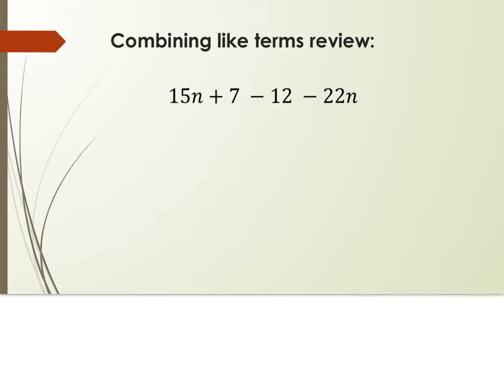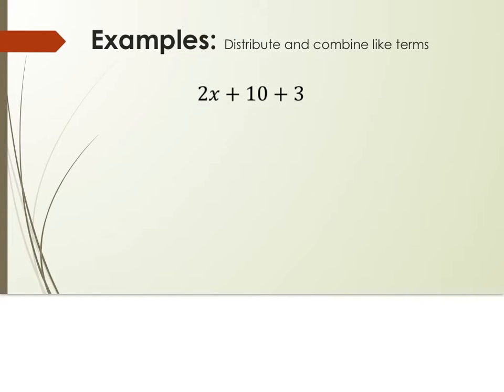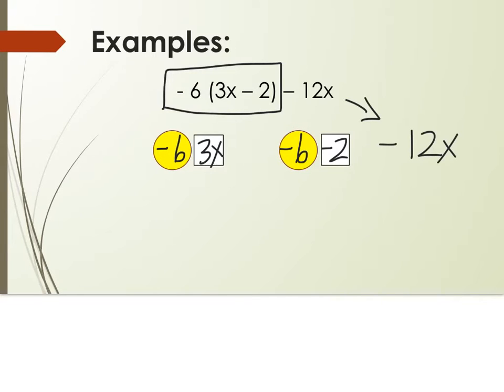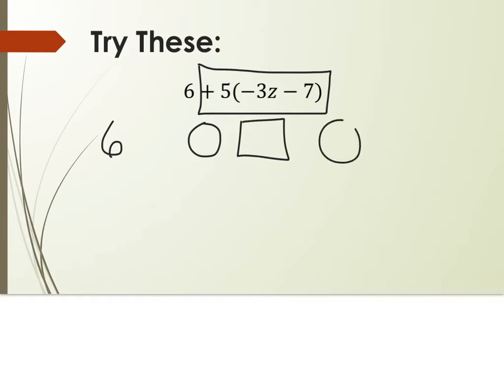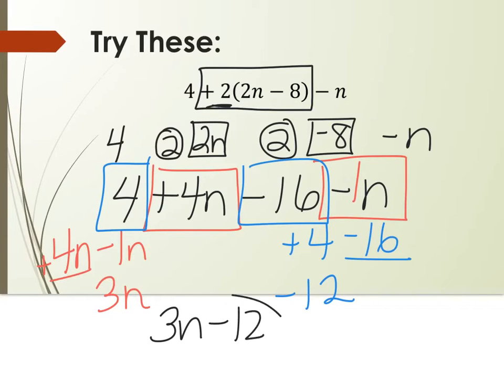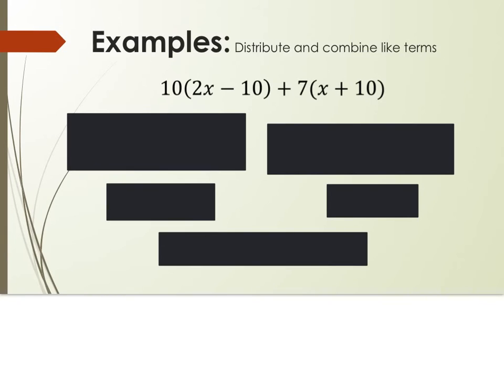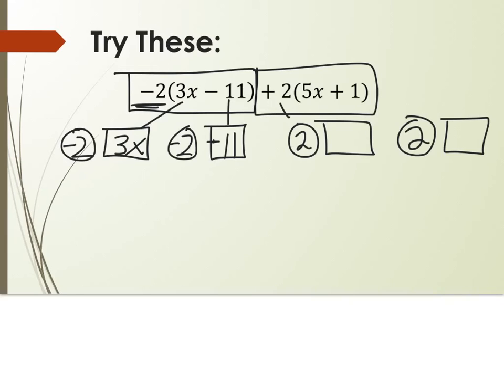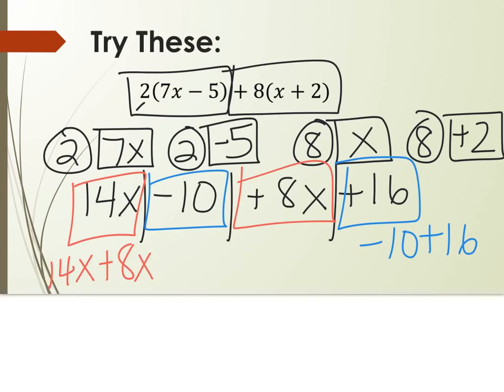Section 2.3 Part 3 notes